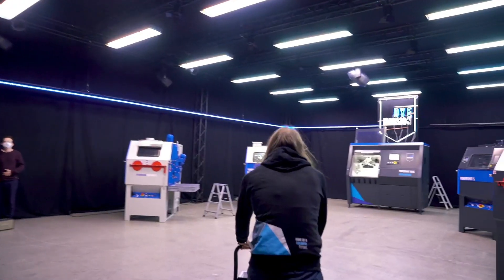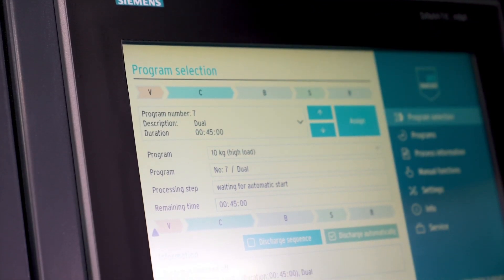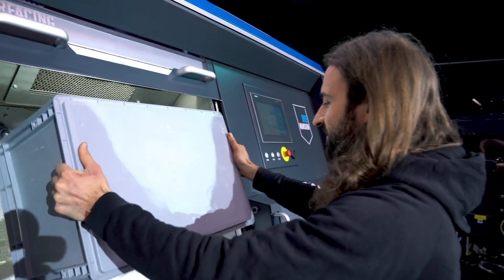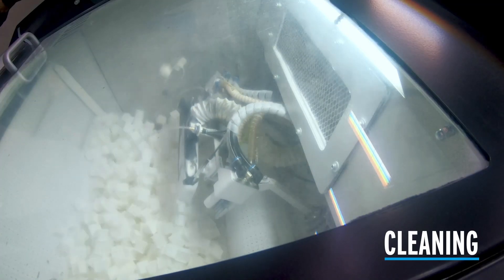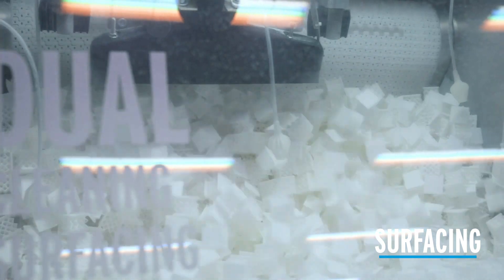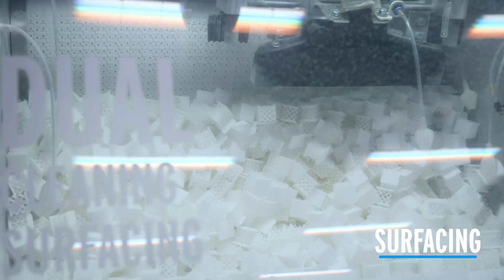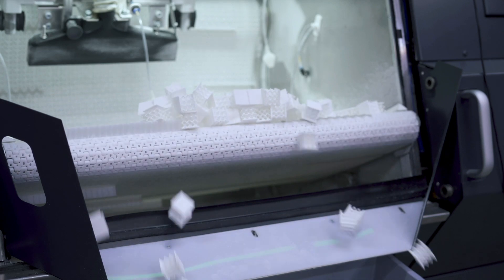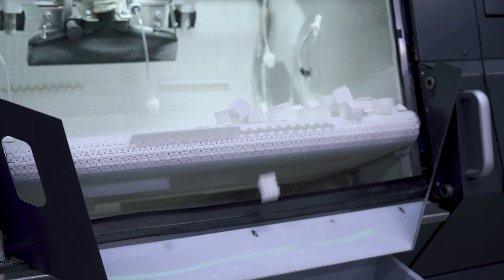Powershot DUAL Performance: Live Demo with Product Engineer Julius | PolyShot Cleaning & Surfacing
INTRODUCING THE NEW POWERSHOT PERFORMANCE SERIES: Next level blasting systems purpose-built for the factory of the future & high-volume production with Additive Manufacturing!

Watch this Live Demo with our Product Engineer Julius Legenmajer to learn how to use the new Powershot DUAL Performance, the first system that combines both processes for the first time: PolyShot Cleaning & PolyShot Surfacing.